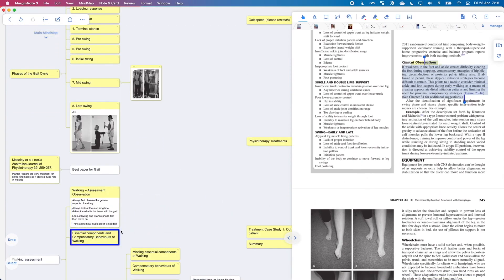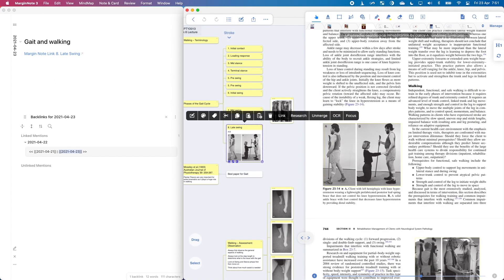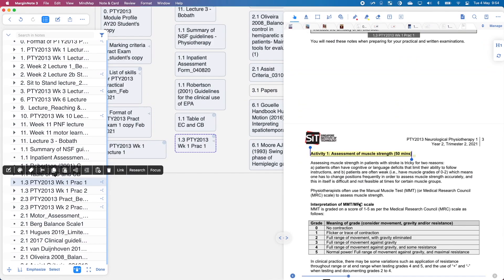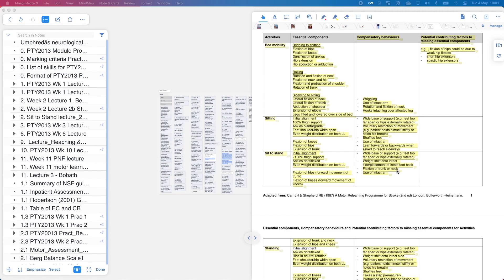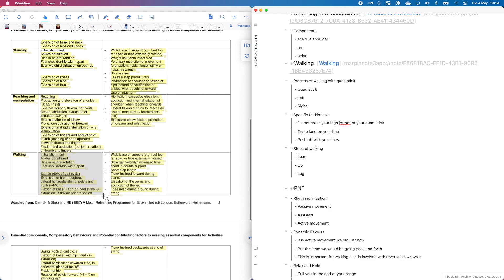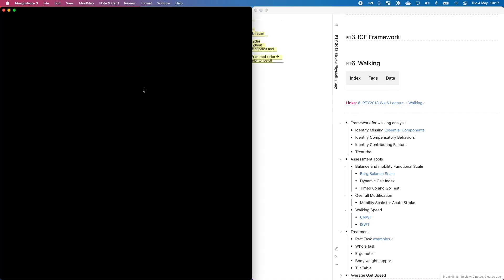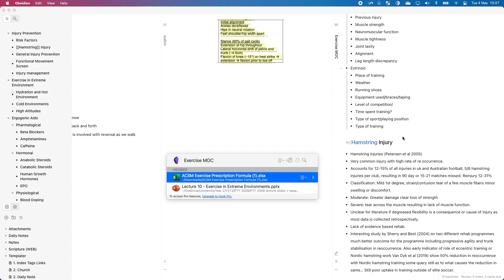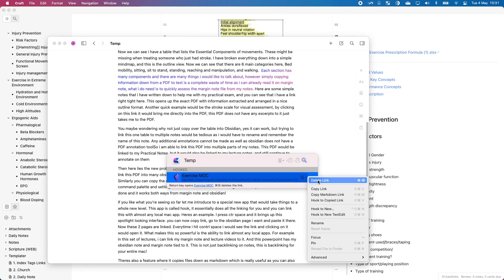MarginNote 3 and Obsidian Productivity Work Flow — Tutorial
In this video, we will be talking about how to seamlessly use both MarginNote 3 and Obsidian in your productivity work flow.

We are siblings and we make videos about productivity systems and tools, personal development, time management and technology.

Say hi!